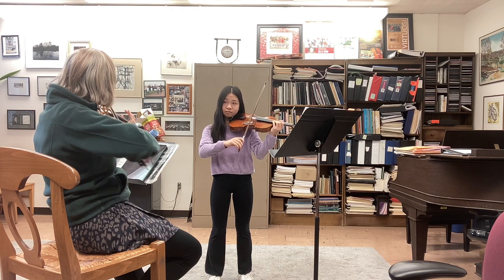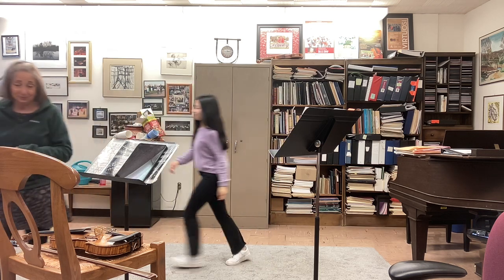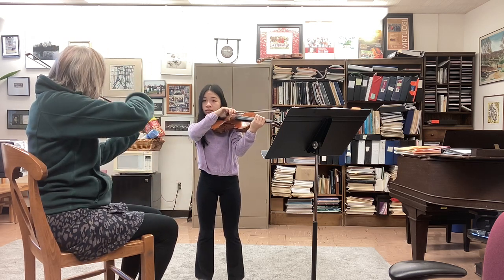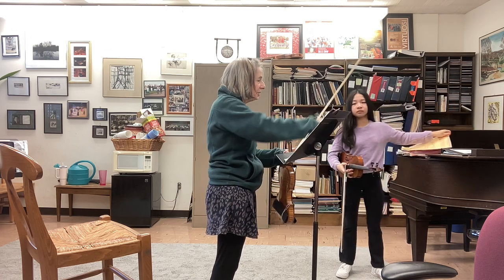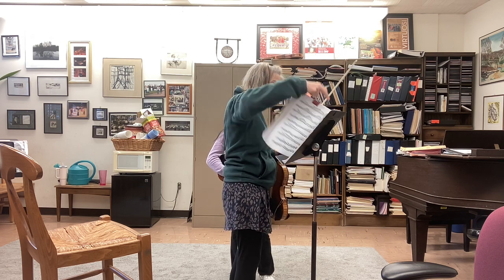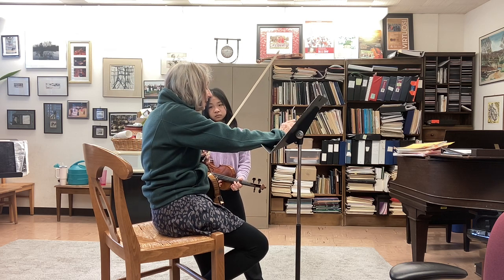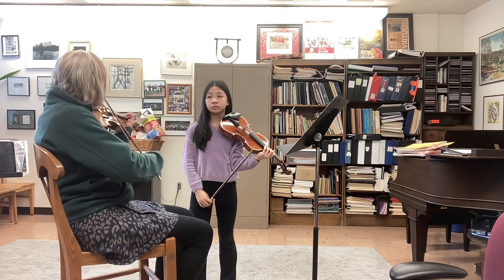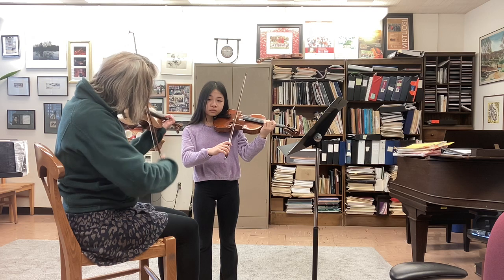Lessons with Alice - Year Five - #8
Switched over to the full size violin today but still using the 3/4 size bow. Heard C minor scale and arpeggios, Kreutzer trill etude, Dont #20 and began Mozart Concerto #2.